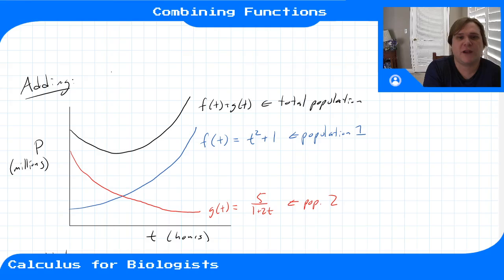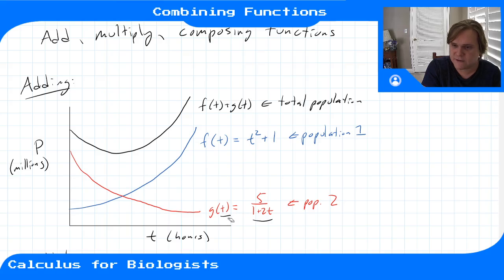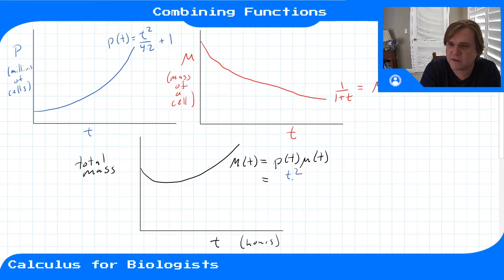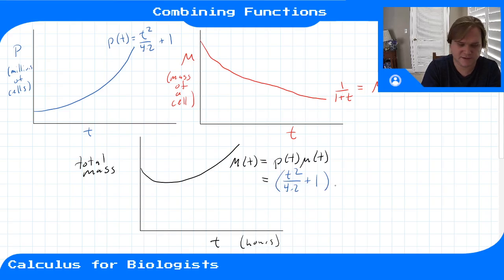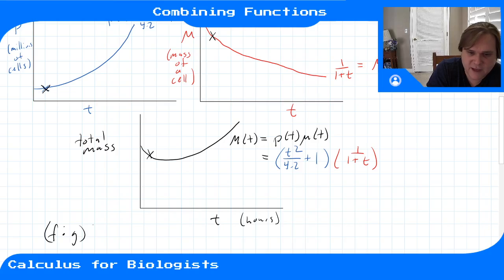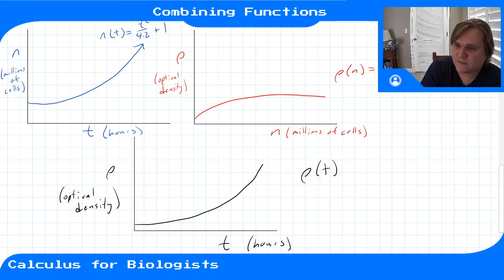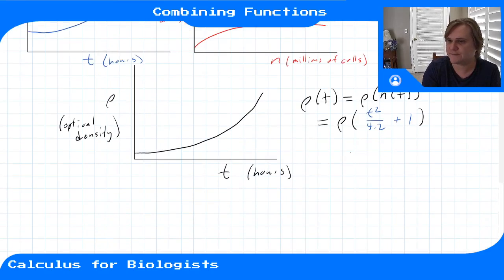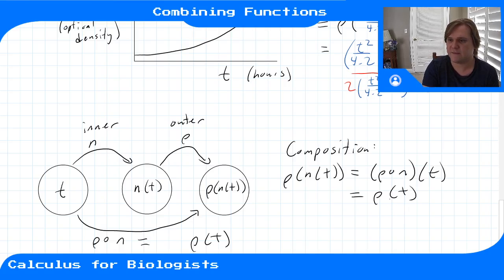Module 1 - Video 4 - Combining Functions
Calculus for Biologists, Module 1, Video 4.  Adding, multiplying, and composing functions.